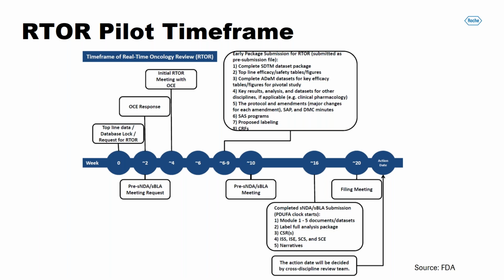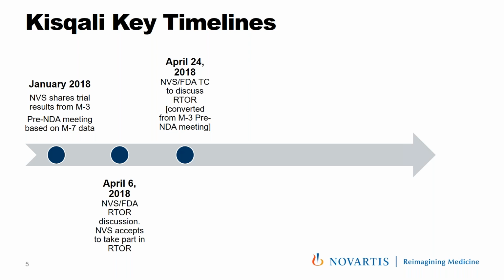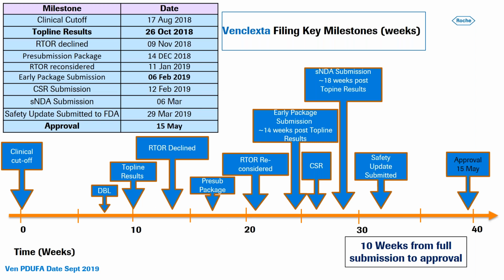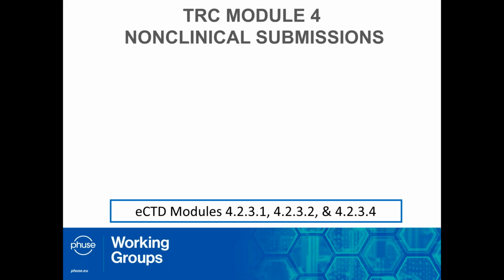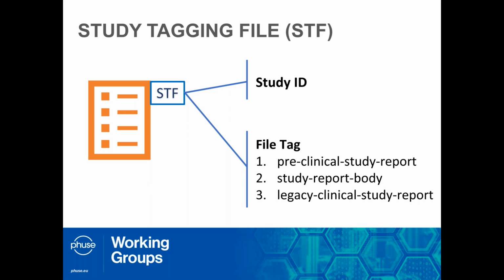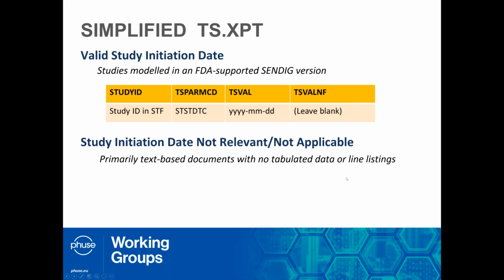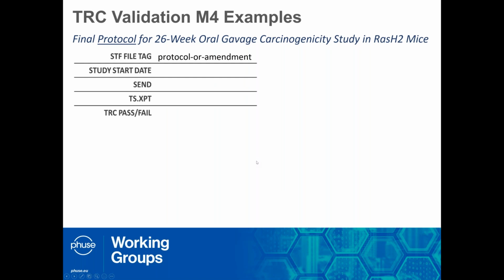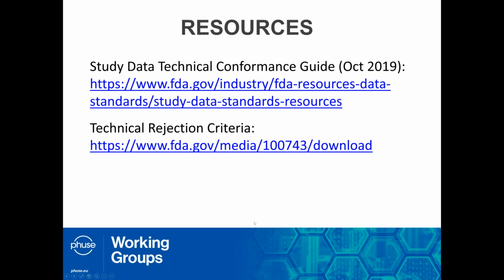Webinar Wednesday 22nd January 2020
22nd January: US Connect Countdown, TCG updates and a Presentation from Novartis and Roche on FDA Real-time Oncology Review Pilot Programme

Welcome & PHUSE BoD Update
Sangeeta Bhattacharya, PHUSE Membership Director

US Connect Countdown
Mouly Satyavarapu, PHUSE US Connect Chair

Lessons Learned from an FDA Real-time Oncology Review Pilot Programme: A Novartis & Roche Perspective
Delphine Kerzerho, Novartis & Hiren Naygandhi, Roche

TCG Update on the Use of the Simplified ts.xpt File for Nonclinical Studies Patricia Brundage, FDA